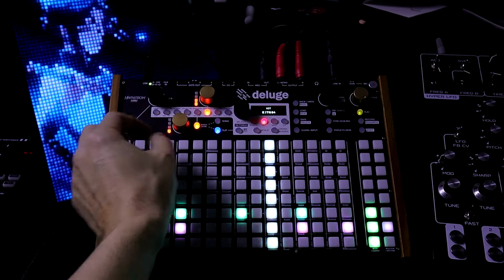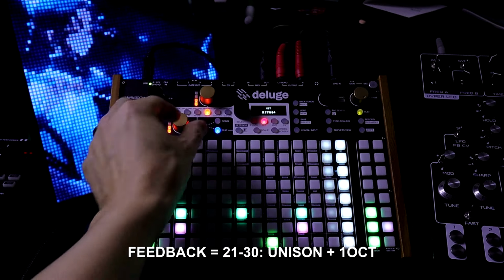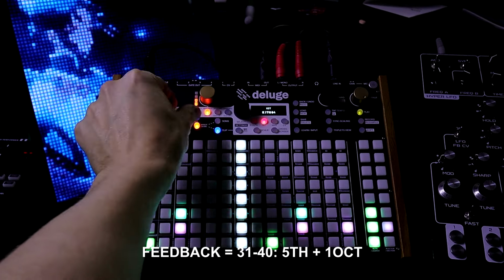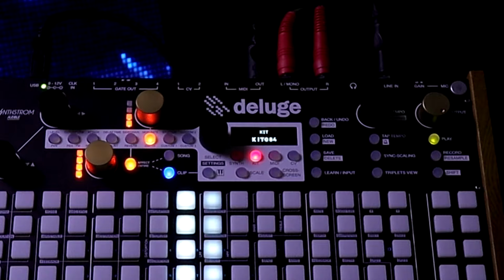OMG NEW GRAIN MOD FX AND DRONE STUFF // SYNTHSTROM DELUGE TUTORIAL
OMG CHECK OUT THE NEW GRAIN MOD FX ON THE PUBLIC 1.0 FIRMWARE RELEASE!

Intro 0:00
Setup Grain Mod FX 0:30
Grain Mod FX - Drums 1:00
Depth - Wet Dry 1:50
Feedback - Grain Type 2:04
Offset - Grain Size 3:00
Grain Mod FX - Line In Osc 4:10
Example I 6:40
Example II 7:50
Example III 9:04
Glitched Examples 12:13
Master Grain Mod FX 14:01
Audio Clips Slow Drone 15:50

Here is the MAIN PAGE where you can get the NEW 1.0 FIRMWARE file!